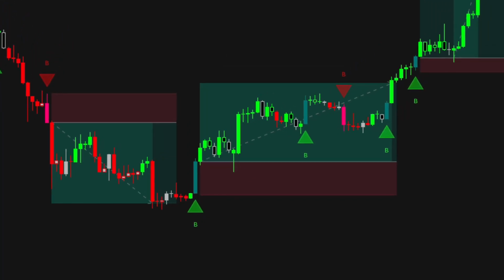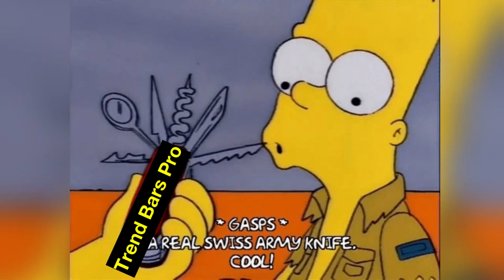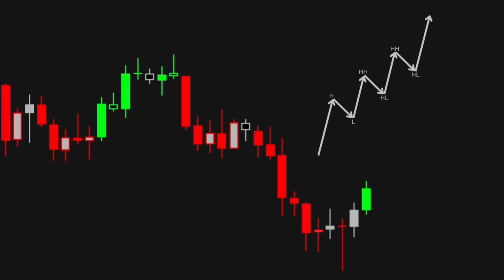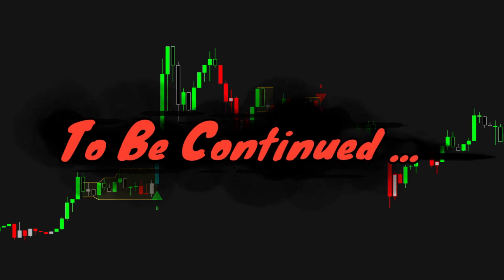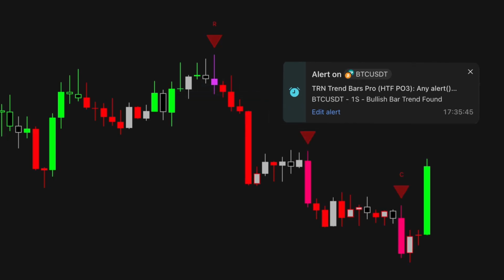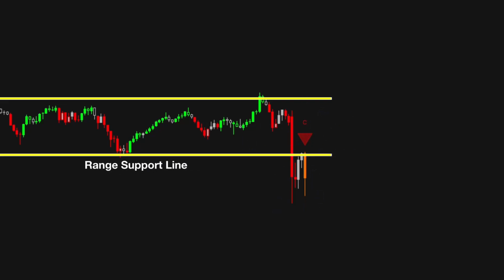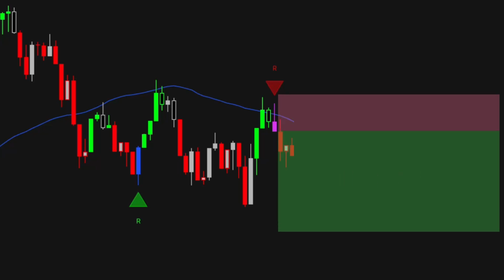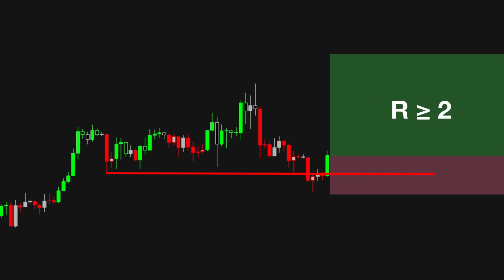NO MORE False Signals With Trend Bars Pro (Tutorial Part 1)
In this video we’re taking an in-depth look at our Trend Bars Pro indicator. It is based on a highly-advanced candlestick pattern algorithm to analyze short-term market trends in an intuitive way. Furthermore, it delivers high-probability entry and exit signals, and unlike the most random buy/sell indicators, it delivers real edge in the markets.

As a tool kit, you can use the Trend Bars Pro Indicator standalone to support any possible trading style.

There is a second Part of this video where we go deeper into detail when it comes to different features and combining the Trend Bars Pro with other trading techniques like support and resistance, price action, smart money and more.

Make sure to watch the video till the end to not miss out any detail.

⏱️ Timestamps
0:00 - Introduction
0:39 - Candle Coloring
1:52 - Signal bars
3:50 - Trading Setup 1
4:52 - Trading Setup 2
5:38 - Trading Setup 3
6:36 - Outro